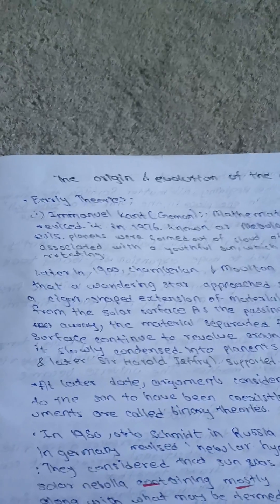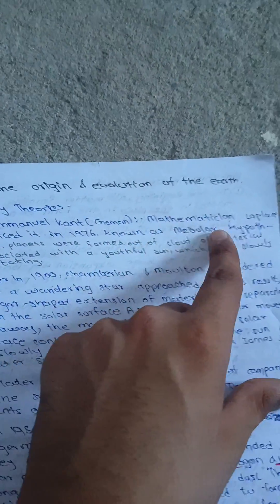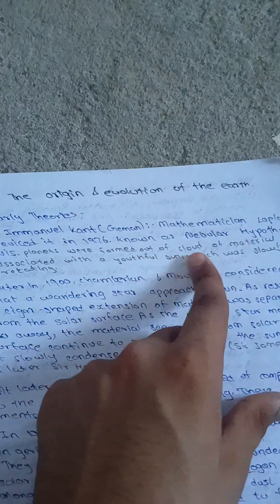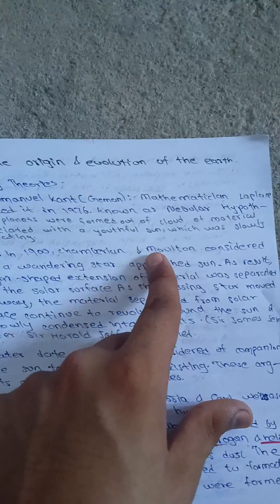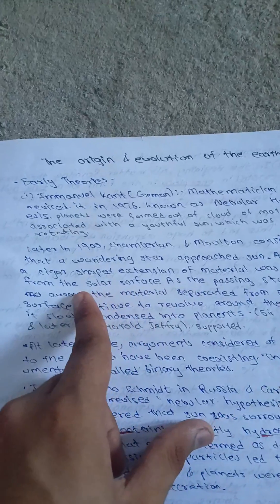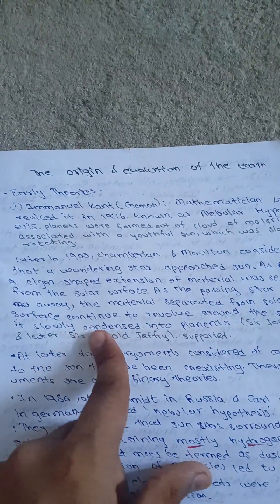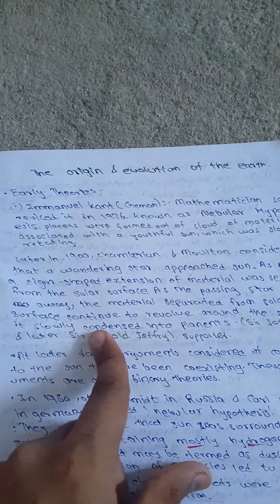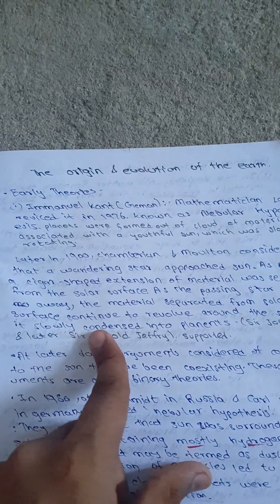Origin and the evolution of the earth.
This video is for aspirants preparation for exams.